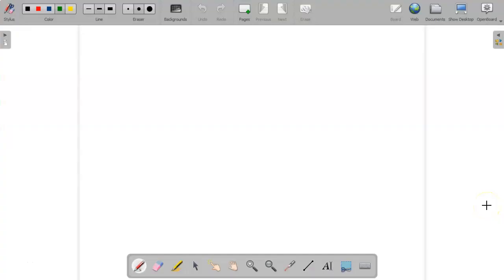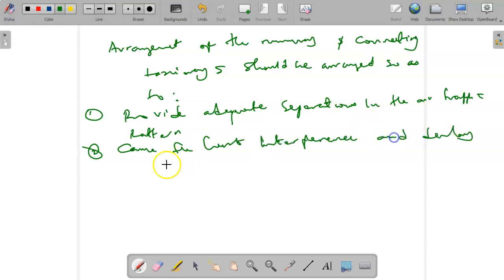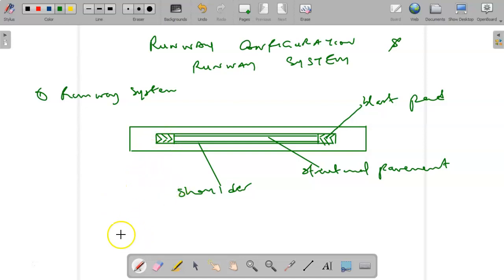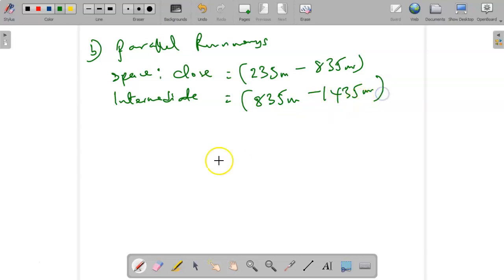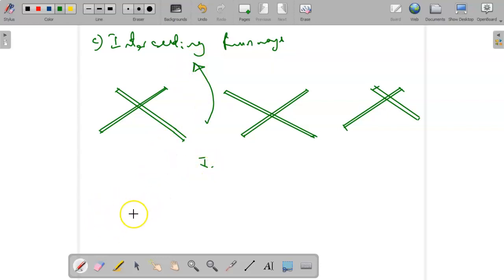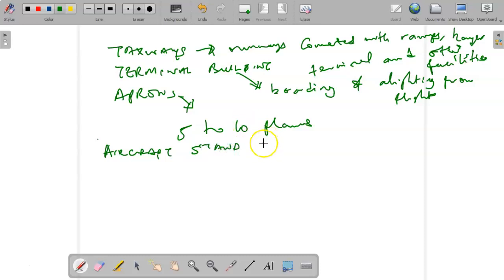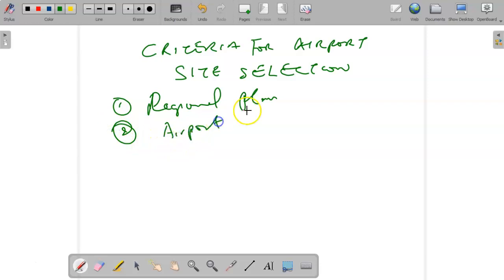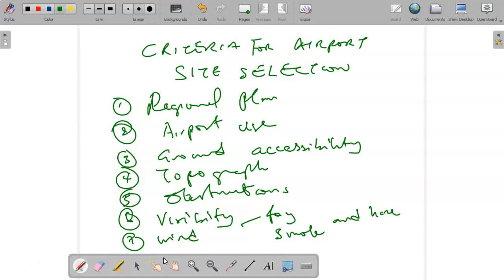CEC 412 LECTURE 2: COMPONENTS OF AN AIRPORT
Airport configuration is defined as the number and orientation of runways and the location of the terminal area relative to the runways. The number of runways depends on the volume of traffic, and the orientation depends on the direction of the wind and sometimes on the area available for airport development.
The terminal buildings serving passengers should be located so as to provide easy and short access to the runways
The airport can be divided into two principal elements:
⦁ The landing area (runways and taxiways)
⦁ The terminal area (apron, buildings, car parking areas, hangers, etc)

The airport system, however, induces a third element, namely, the procedures and technique governing the control of air traffic in the air space surrounding the airport (commonly referred to as terminal air traffic control). Together these three elements constitute the airport system. In general, the runways and the connecting taxiways should be arranged so as to:
⦁ Provide adequate separations in the air traffic pattern.
⦁ Cause the least interference and delay in the landing, taxiing, and takeoff operations.
⦁  Provide the shortest taxi distance possible from the terminal area to the ends of runways.
⦁ Provide adequate taxiways so landing aircraft can leave the runway as quickly as possible to the terminal area